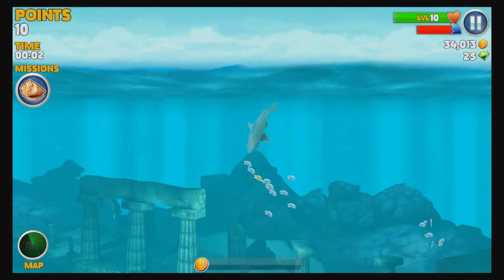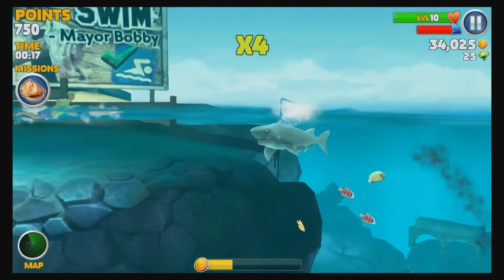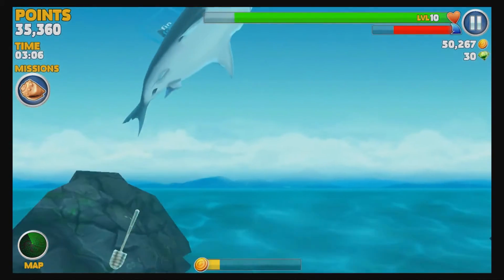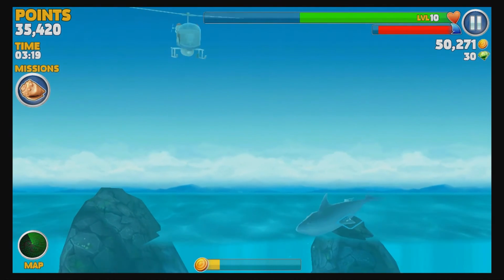Hungry Shark: Evolution | Mobile Madness #2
Ever wanted to be the predator lurking in the depths?  Now you can!